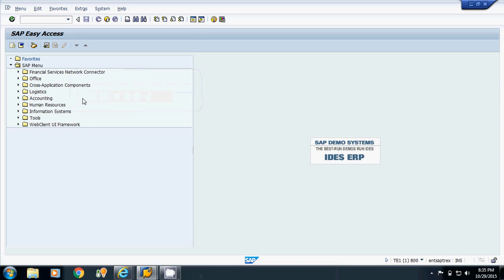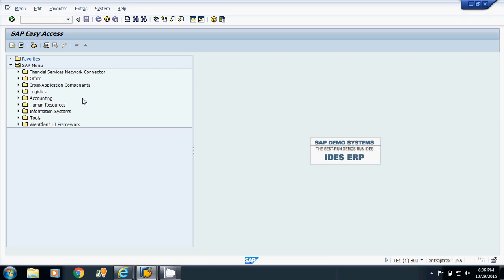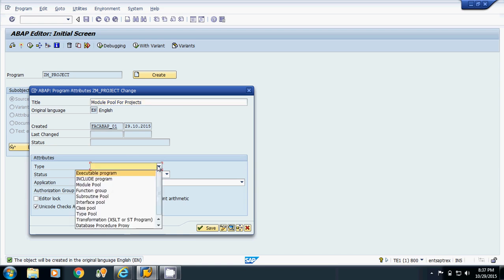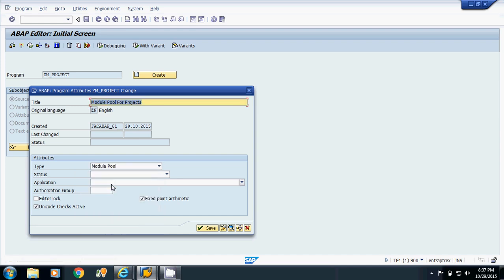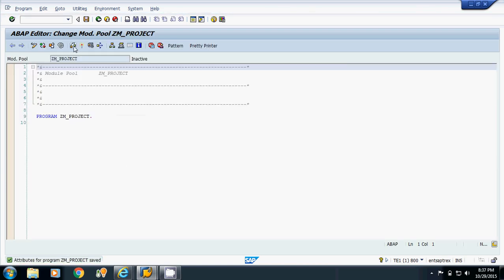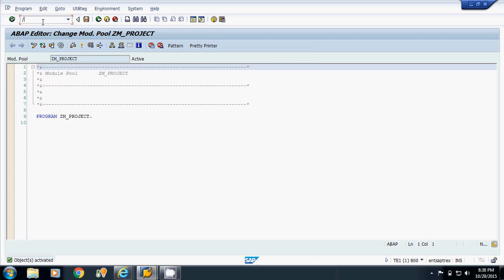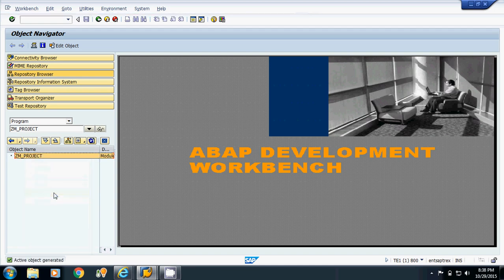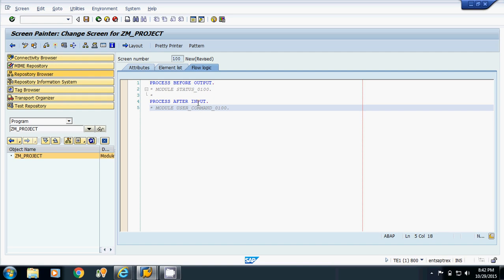SAP ABAP-Module Pool Programming - Part1